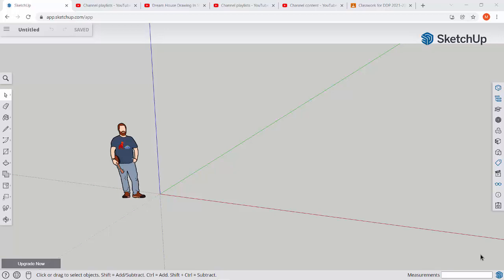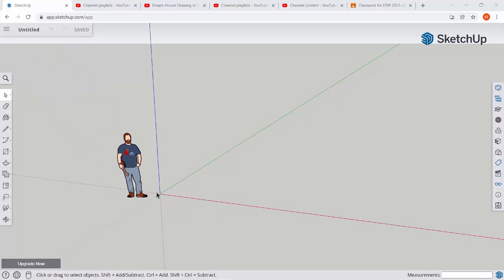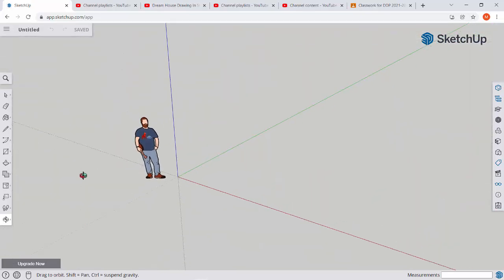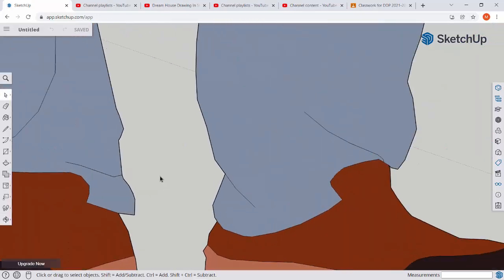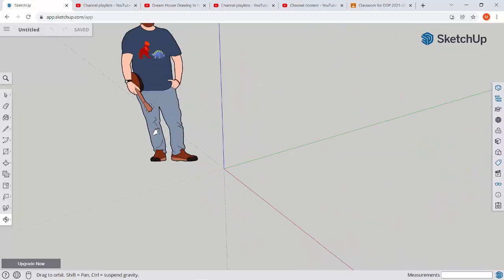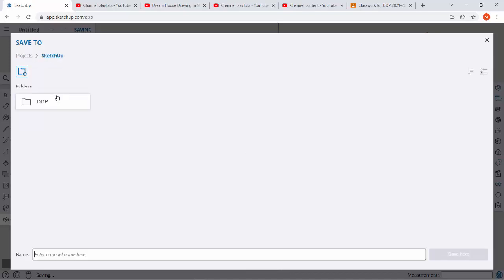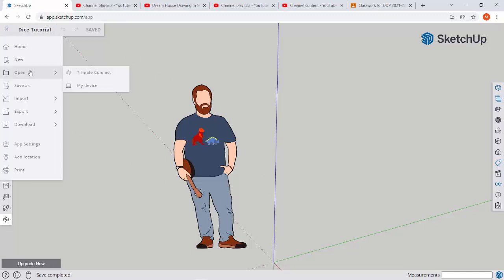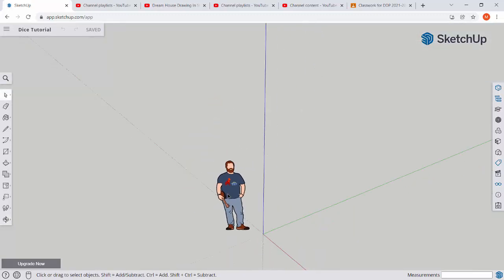2.1A SketchUp - Intro to Drawing Space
This video will discuss basic principles of drawing in a 3D modeling environment.  We will use Sketchup because it is free, accessible anywhere there is an internet connection, and provides a great base for using other design programs for a variety of reasons.